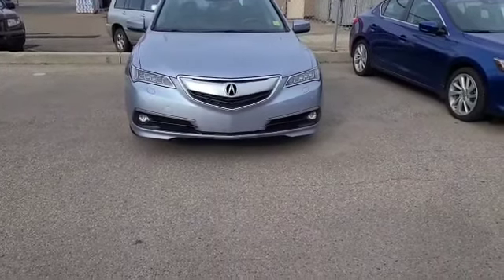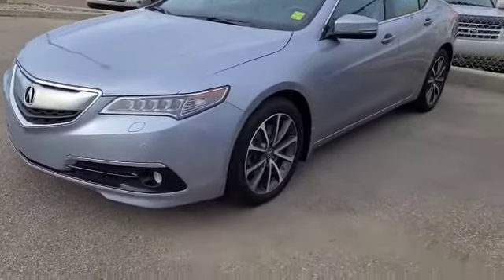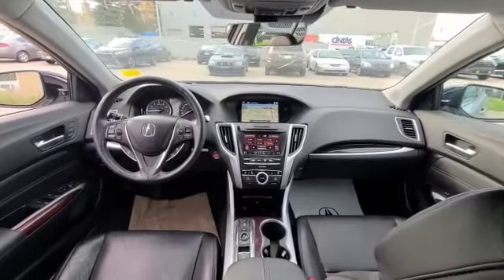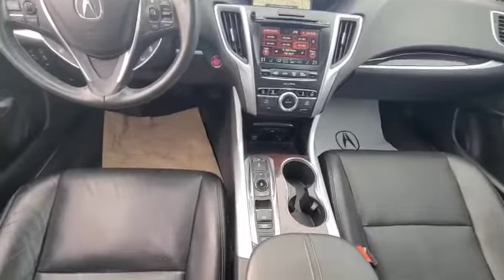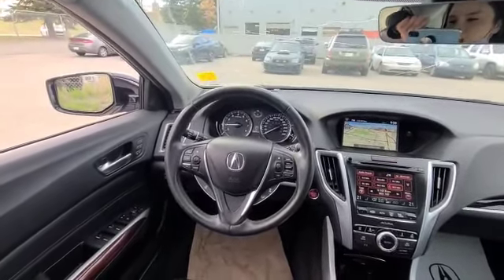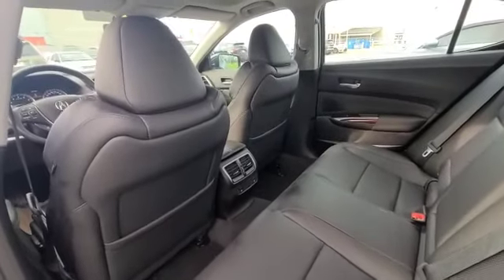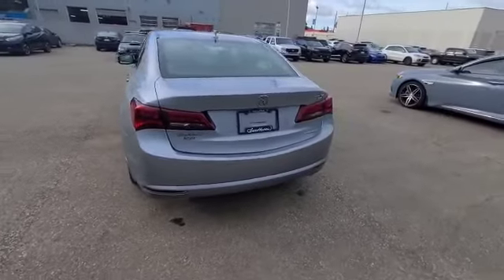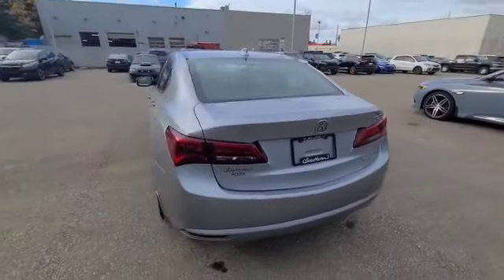2016 Acura TLX || Southview Acura